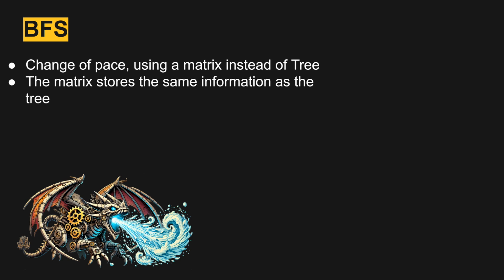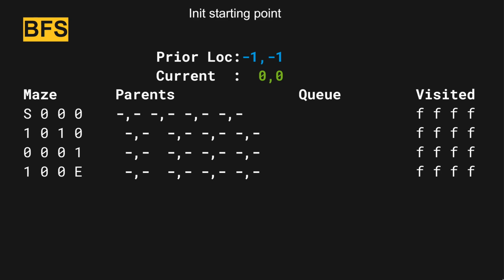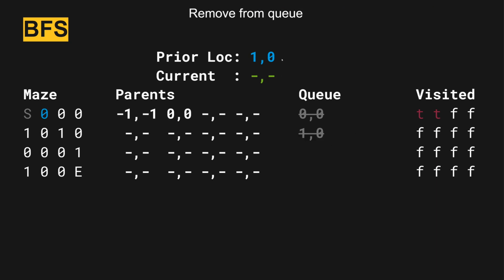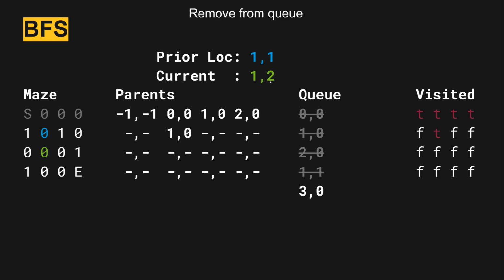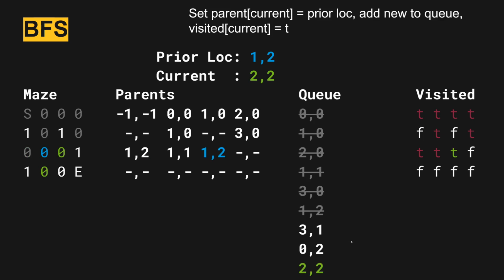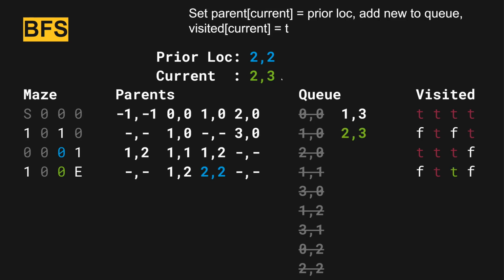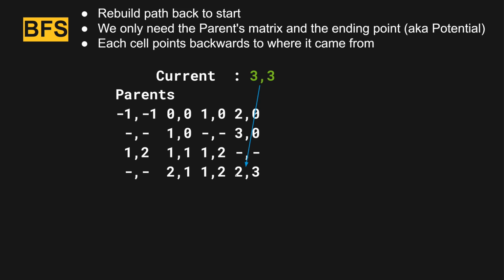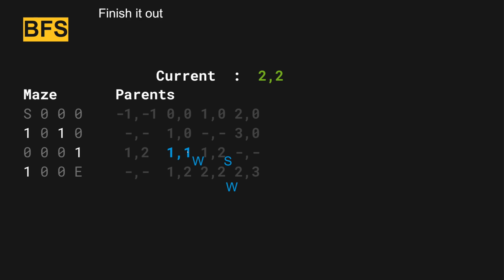3.4.1.1 Breadth First Search with a Matrix for Path History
This video looks at breadth first search but using a matrix data structure for path history instead of a tree.